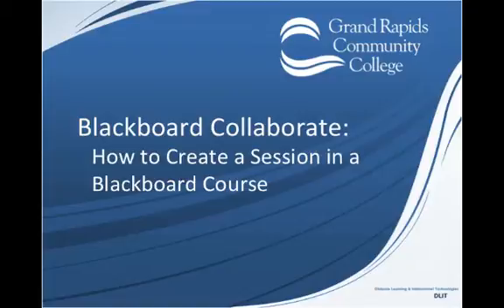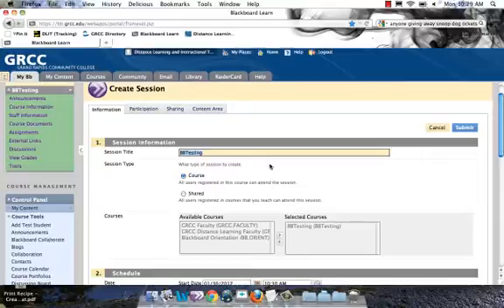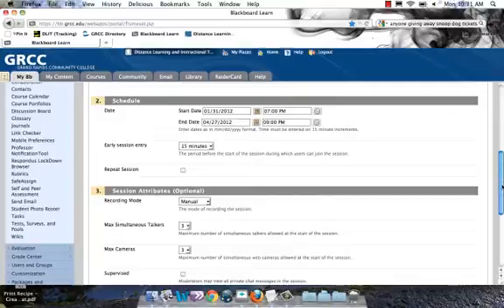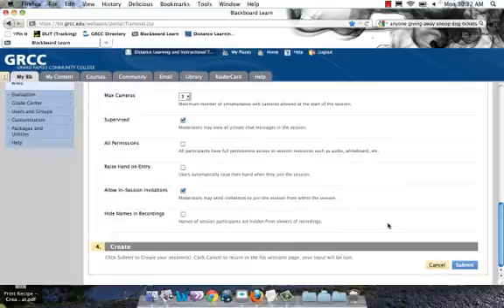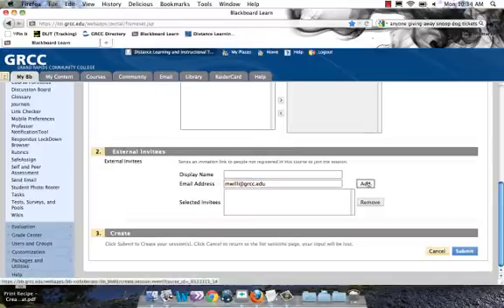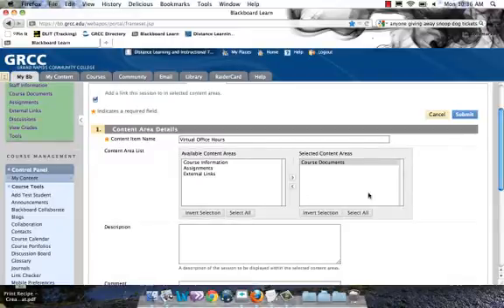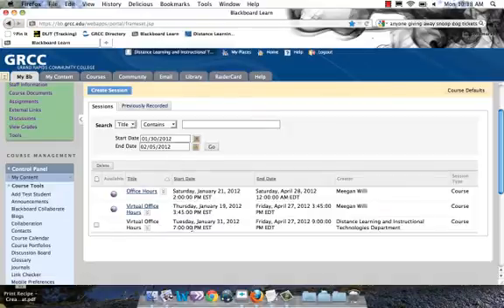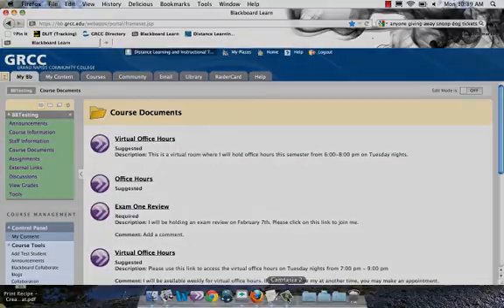Blackboard Collaborate - Create a New Session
This video will show users how to create a new Blackboard Collaborate session in their Blackboard Course or Organization